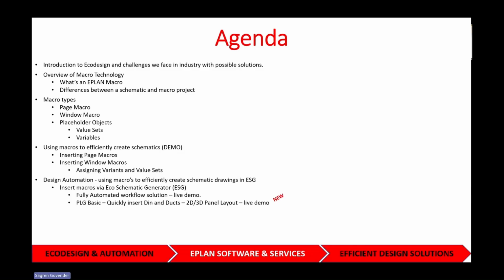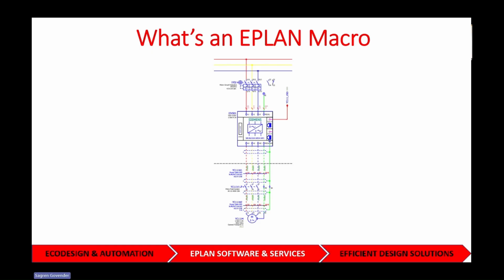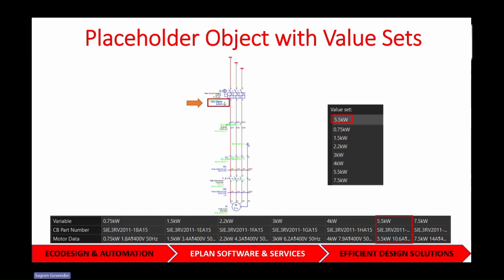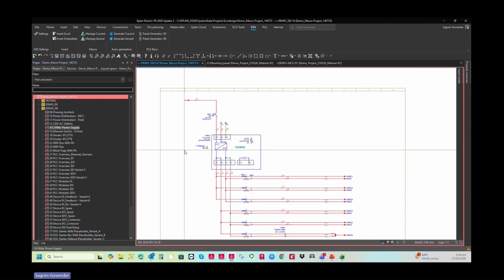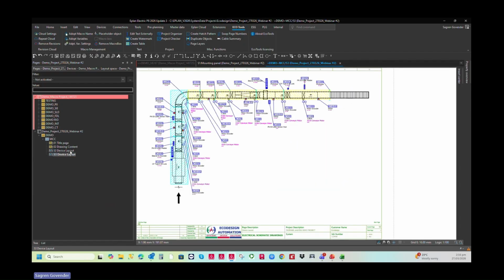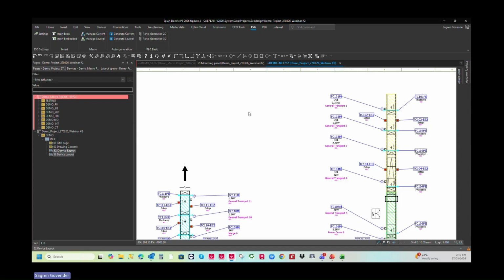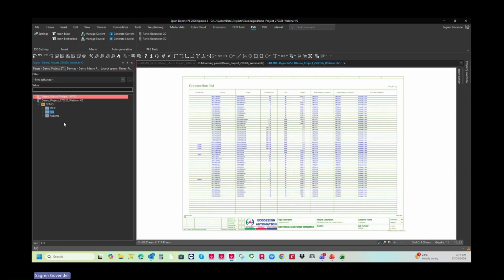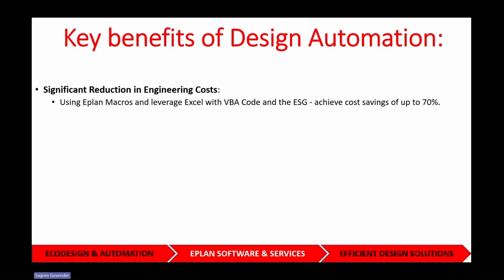Webinar#2, 2026 Driving Efficient Engineering with Eplan Macro Technology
This video demonstrates how Eplan's Macro technology can be used to create scalable designs, structured intelligent data-driven macros for flexible reuse, and implementing a seamless 'auto-generation' workflow solution, using Ecodesign's Schematic Generator (ESG) API, which integrates seamlessly into Eplan.

Viewers will also gain insight into real-world project acceleration through a live walkthrough highlighting productivity improvements, along with the latest Panel Layout Generator (PLG) enhancements, from Ecodesign, for automated insertion of DIN rails and ducting to support faster and more consistent panel layout design. I look forward to your feedback.